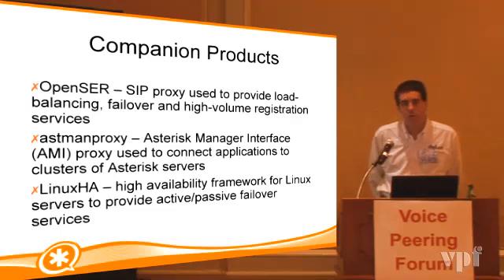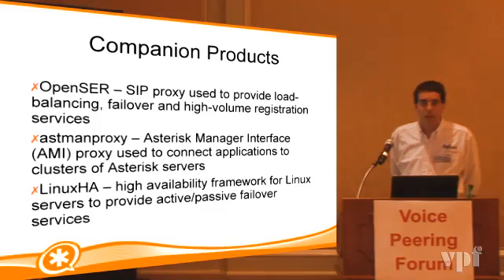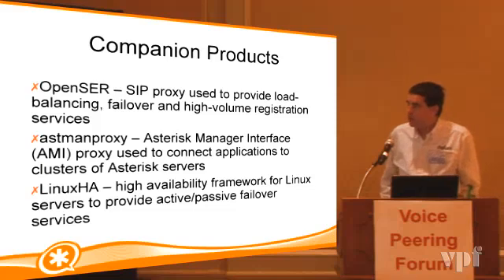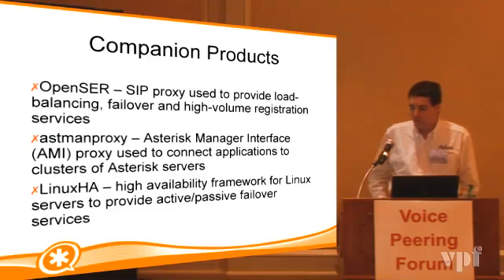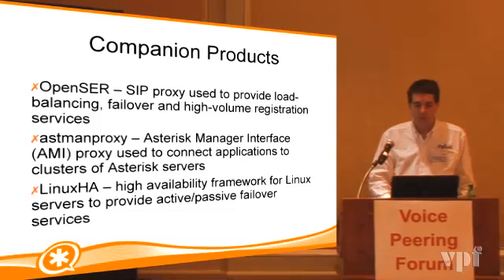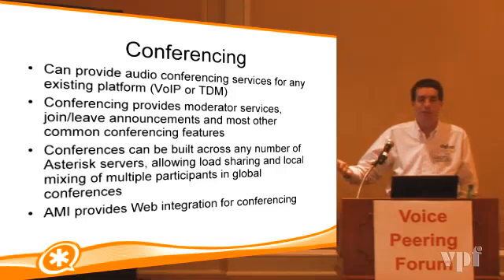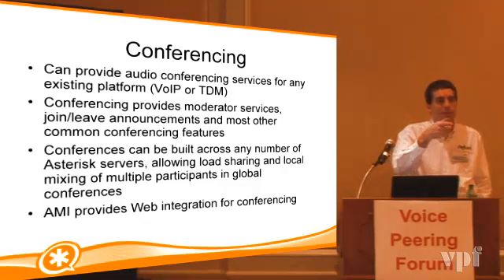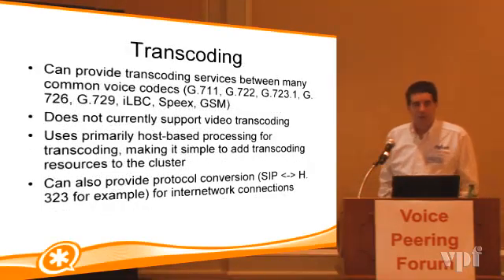Building VoIP Clusters with Asterisk (3 of 6)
Building high-performance VoIP Clusters using Asterisk (Open Source).

Speaker: Kevin P. Fleming, Director of Software Technologies for Digium

Recorded at Voice Peering Forum Winter 2007.